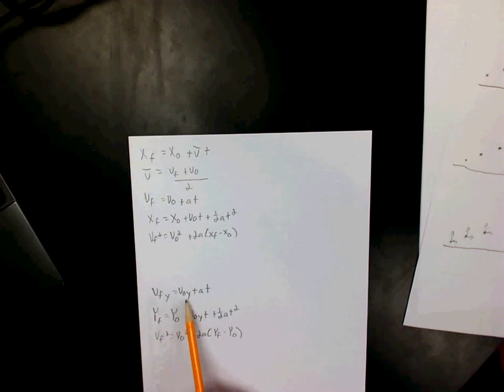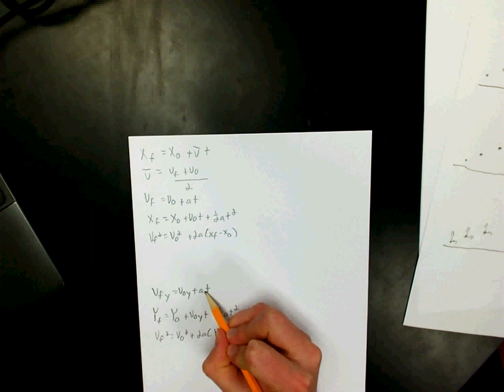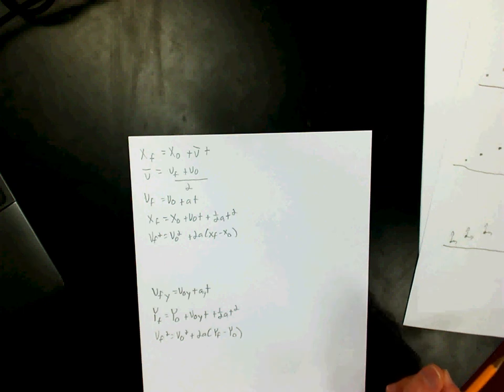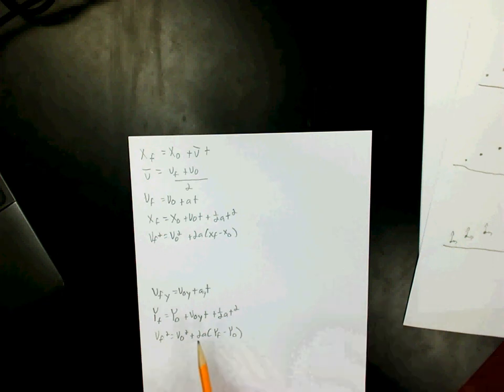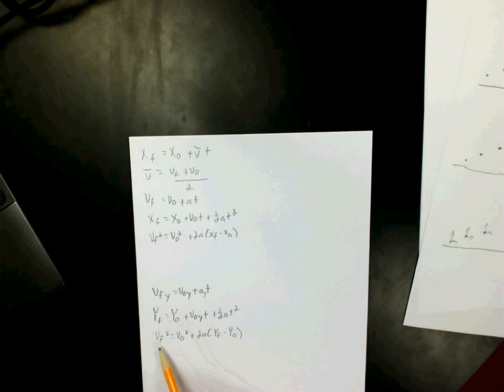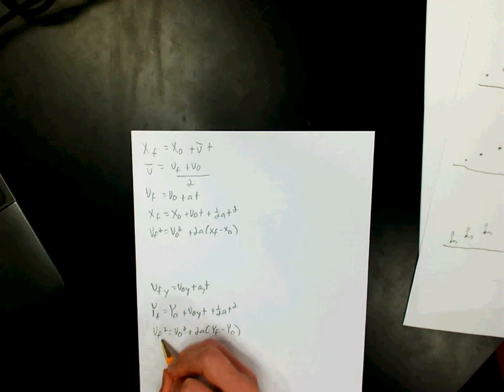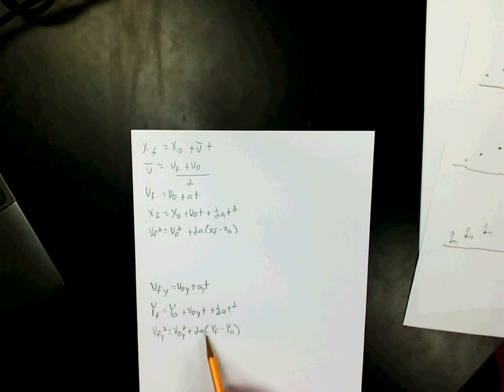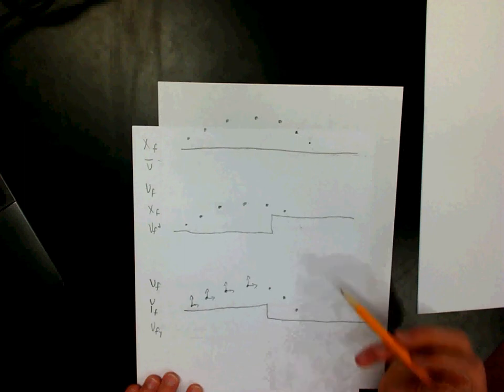Projectile's Max Range When Surfaces Are Not Level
Why does the launch angle change like it does in order to get the maximum range when it is launched from a different height than it lands?